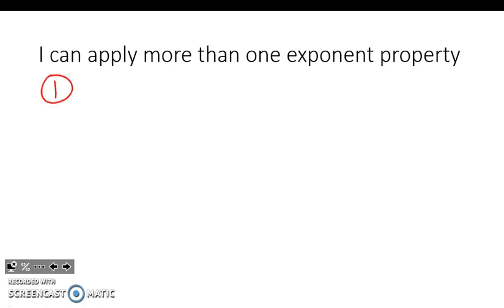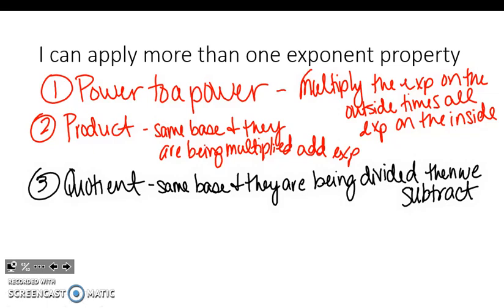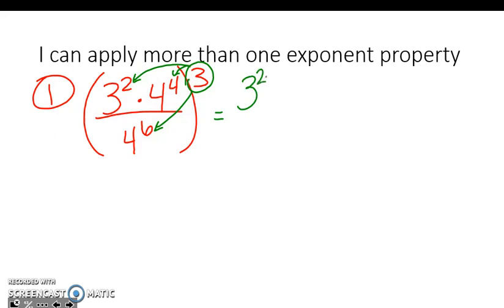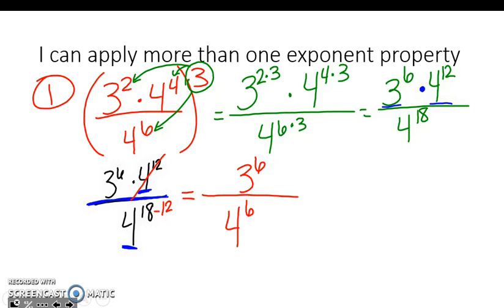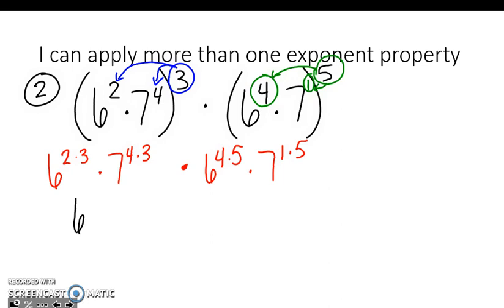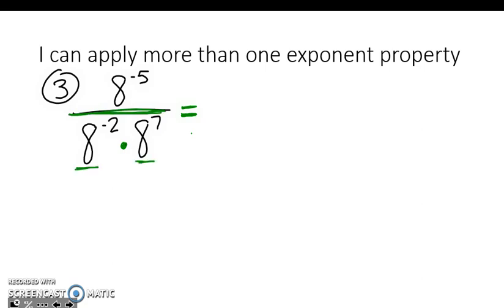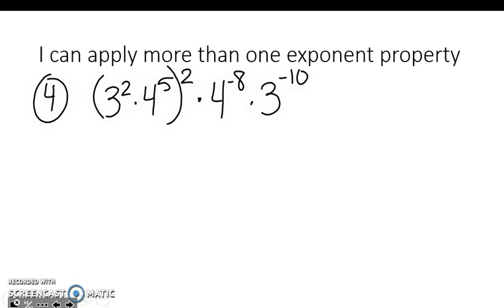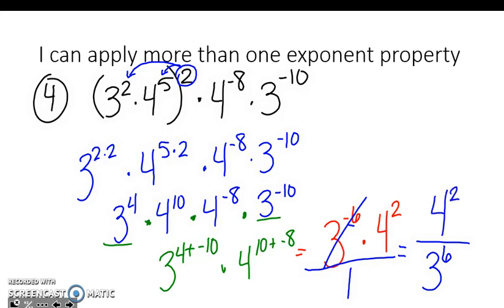Exponent Rules more than one Video #1